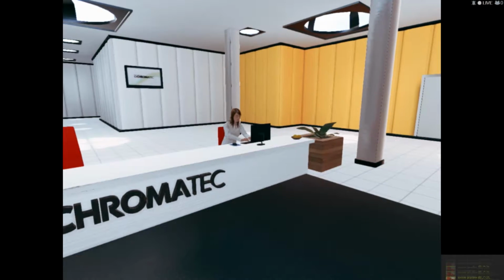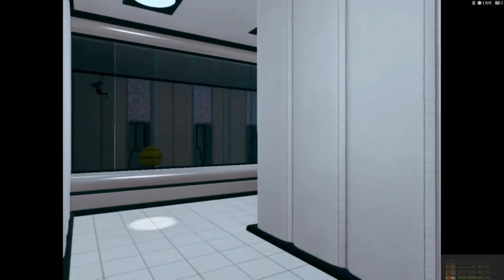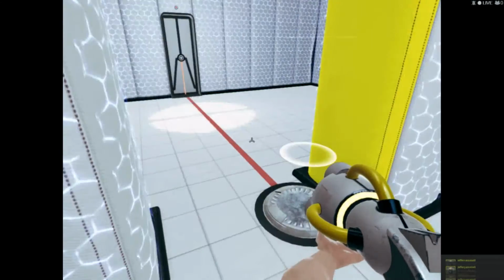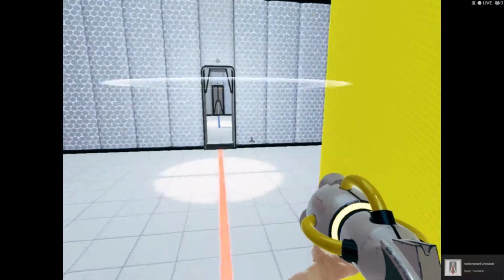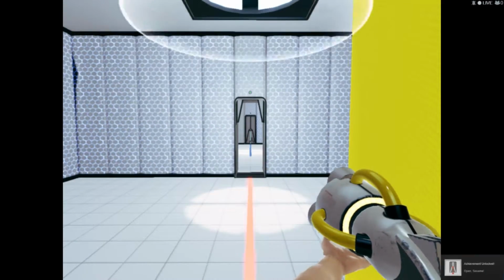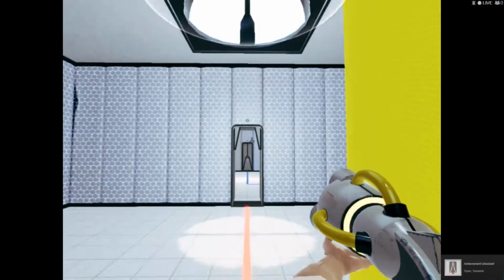Chromagun Fun!- I Have a Brain! :p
sorry video is like this but the game is messed up for me ill try and fix it!
Please check out the game, and thank you developers for giving me this game for free to review.